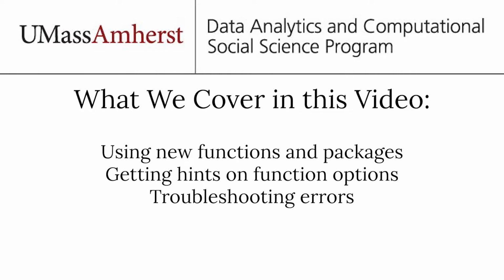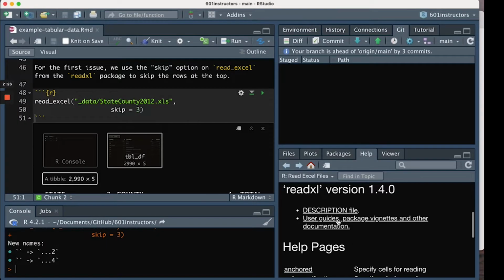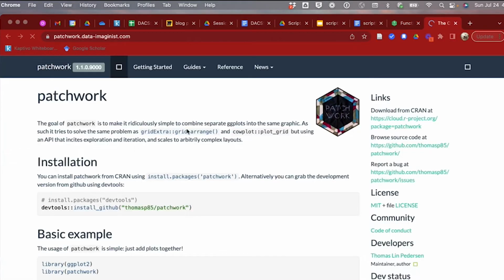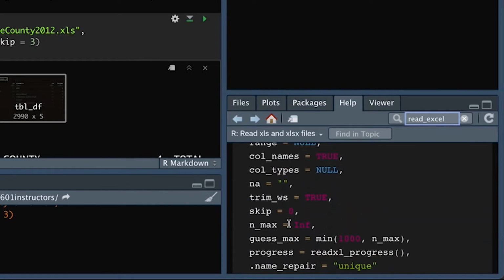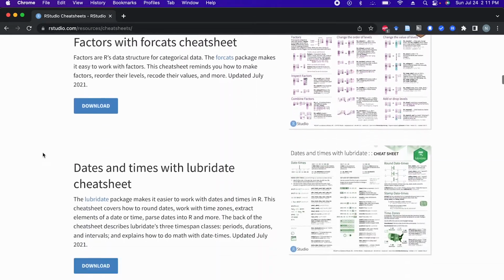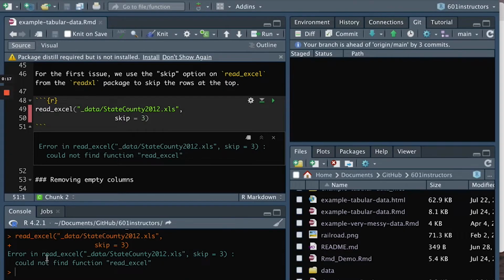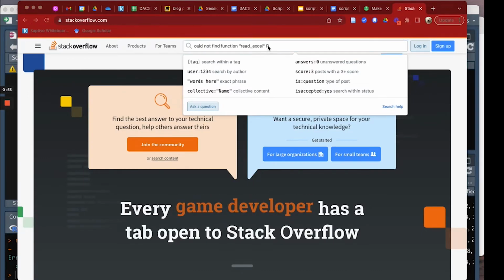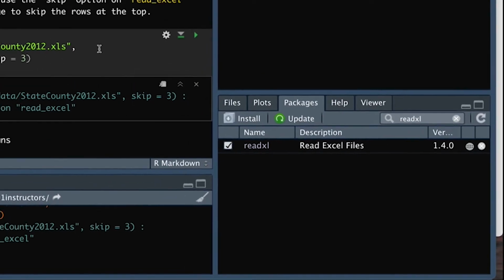Getting Help with R